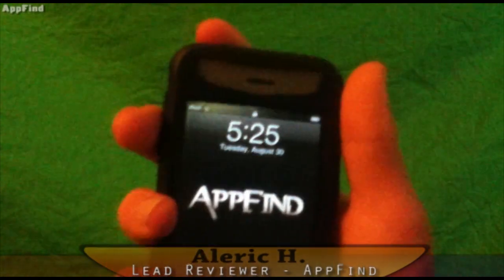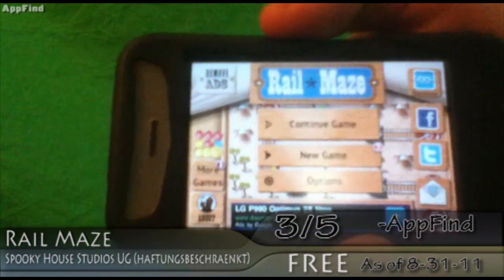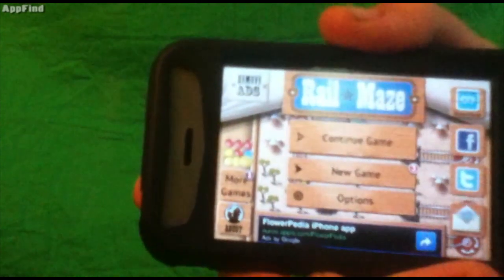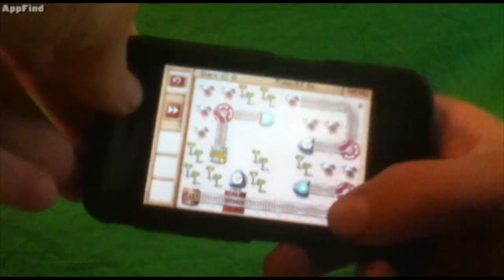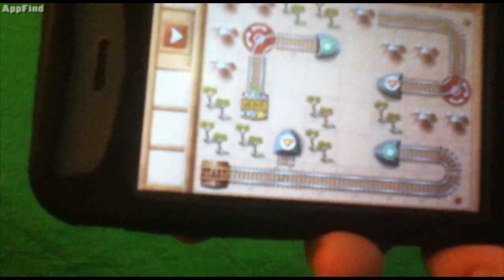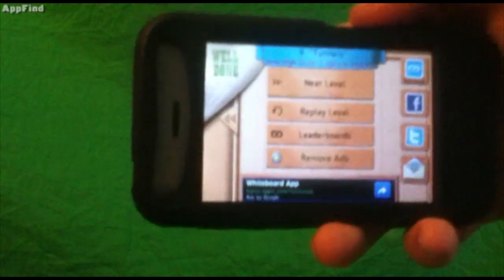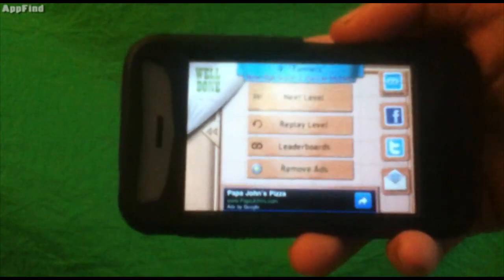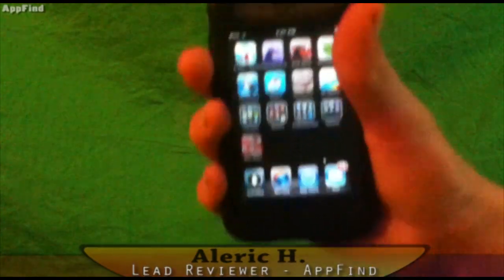Rail Maze App Review and Gameplay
WWW View description for details! WWW

Rail Maze
Spooky House Studios UG (haftungsbeschraenkt)
3/5 stars according to AppFind
[✔] Should i buy this?

(Scan this code with a QR reader on your ipod [Free in appstore search"QR reader"] and your ipod will instantly be taken to the download page for the app!)

This Review Is Sponsered By...
INSaNiiTeH

Request An App Review in the comment section below!

This video is based on the views and opinions of AppFind
and do not in any way represent official descriptions,
ratings, etc.

The price displayed in this video and in this description is relative
to the time and date of the recording.

All AppFind apps were legally purchased from the appstore.